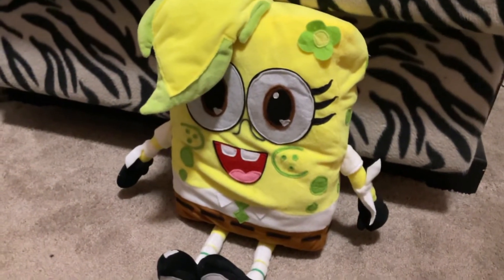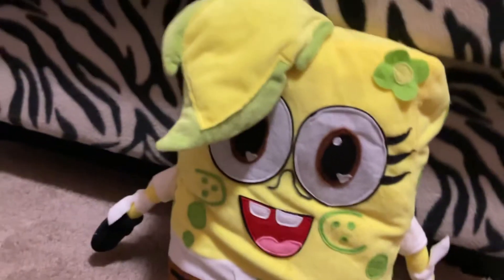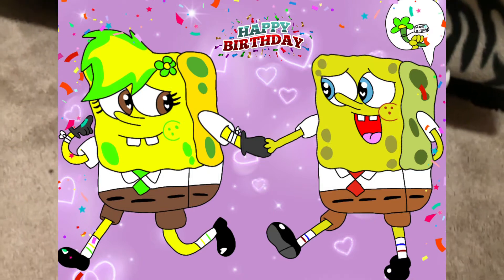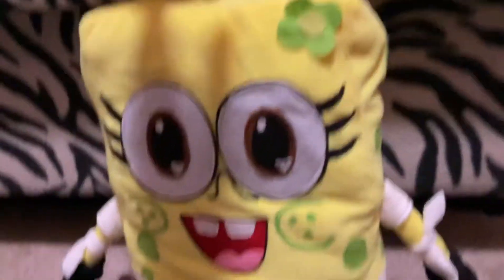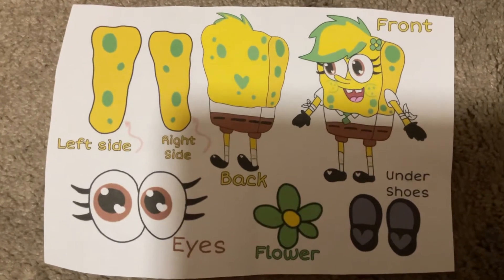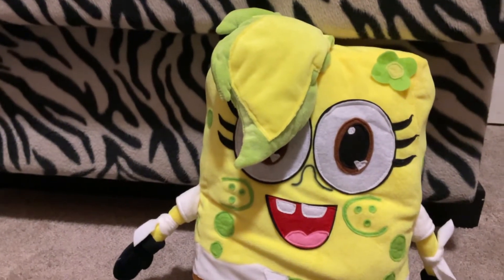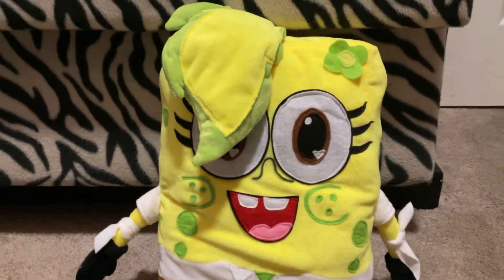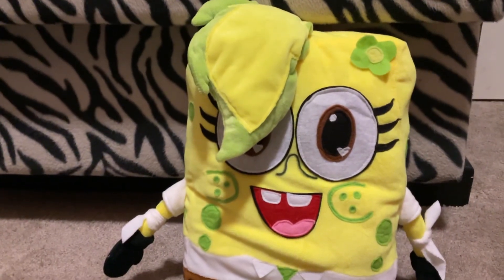Budsies - Alyssa SquarePants Plush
I know it seems like I’m ungrateful tho believe me
I’m NOT :|
It’s just I didn’t like how they didn’t add a nose cause like don’t you think it’s so awkward without it when clearly she has a nose?!
I dunno… that’s just me I guess 0.0

Lol yea sorry no backstory to her, I am not good with backstories so that’s why I just said she has a big brother and a pet 😅

here is the link to budsies if your looking into buying your own custom plush

also here is my Spongebob Instagram if you want to see my artwork there as well